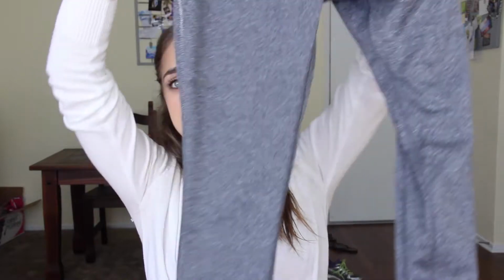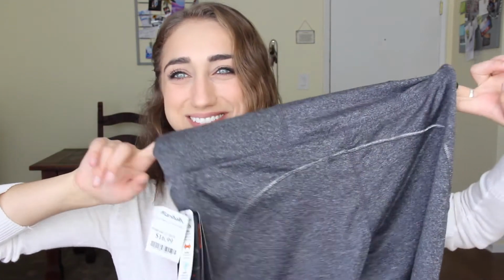Running in Cold Weather Tips!